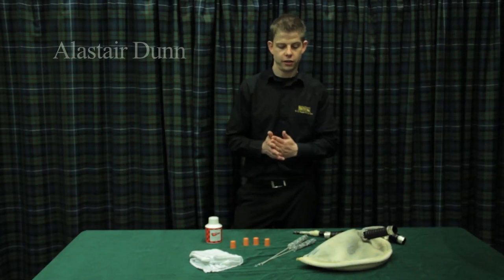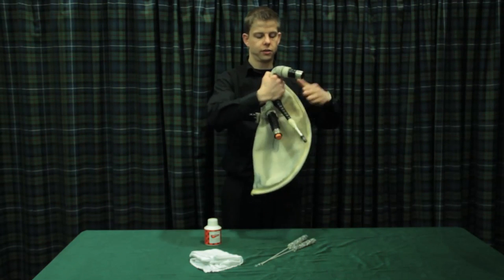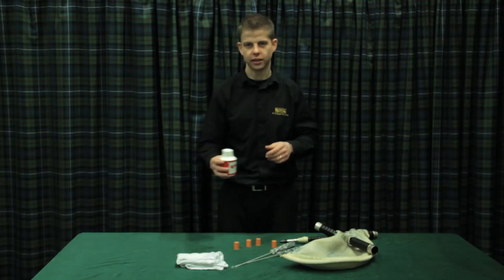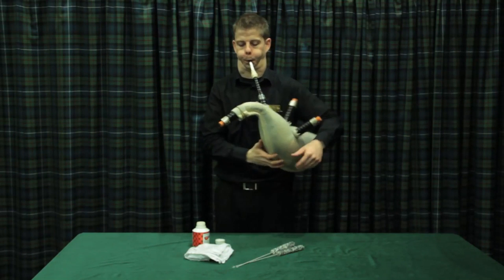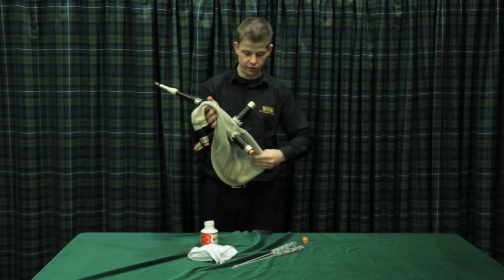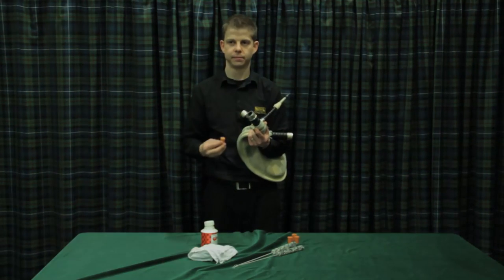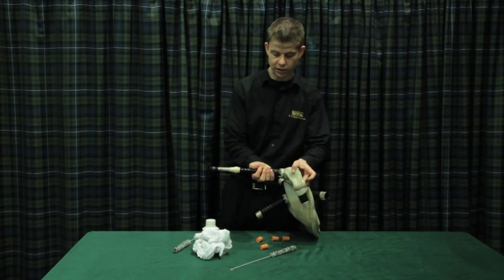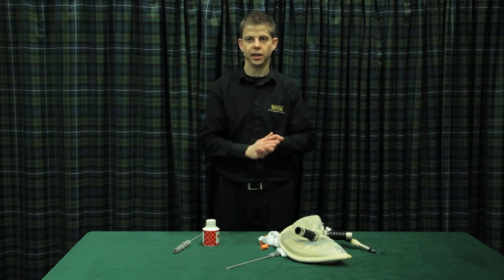Seasoning a leather pipe bag